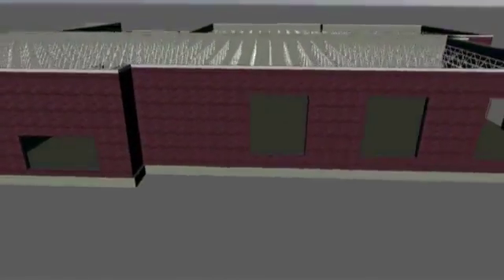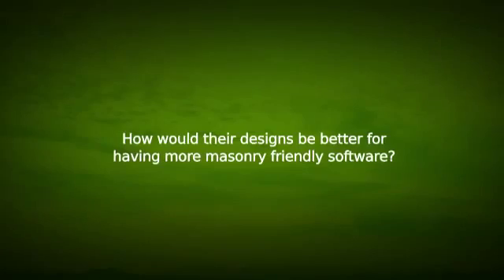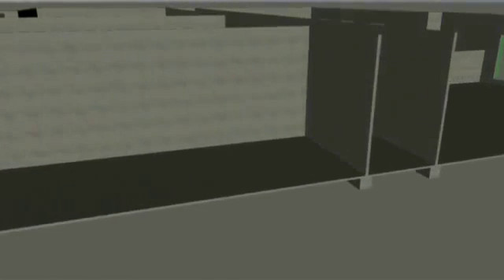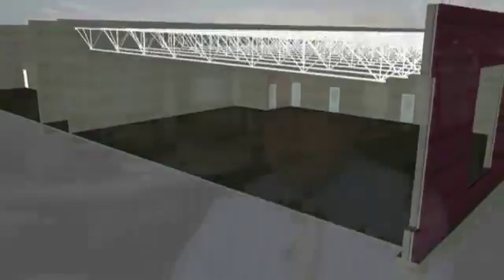Architect and BIM-M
BIM-M offers architects design tools, methods for quickly importing masonry details and product models into BIM authoring tools; uniform language and classification systems for masonry units and assemblies; tools for describing air, thermal, moisture and vapor control layers within BIM models; tools for cost estimating while in the programming and schematic design phase.